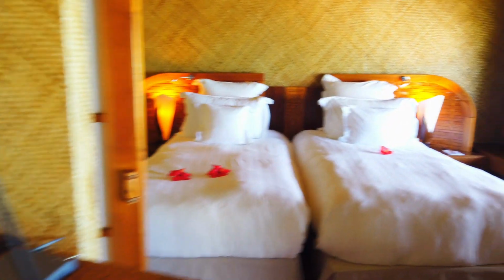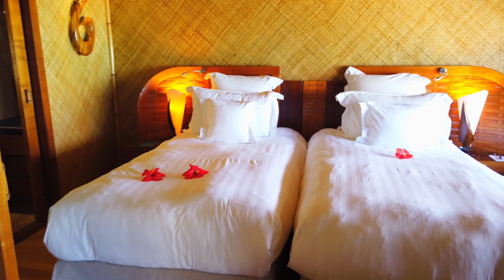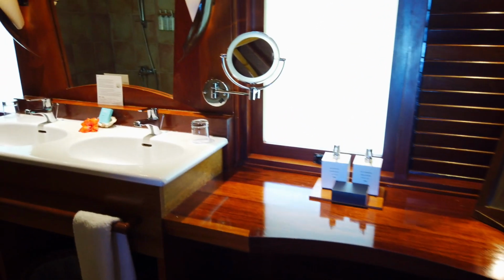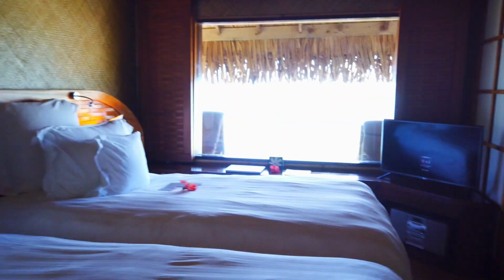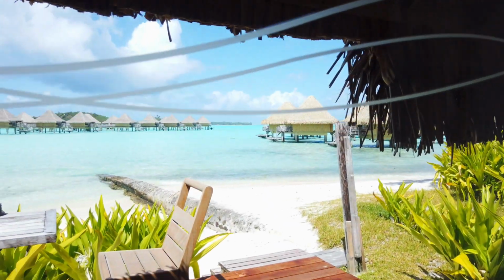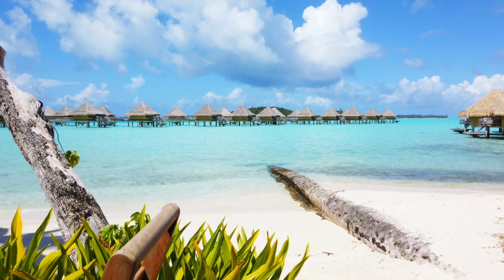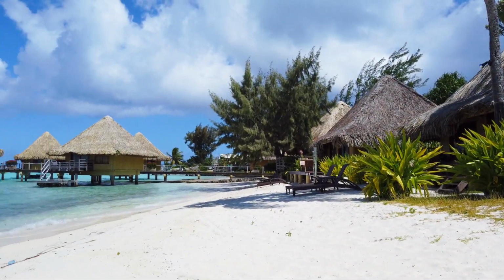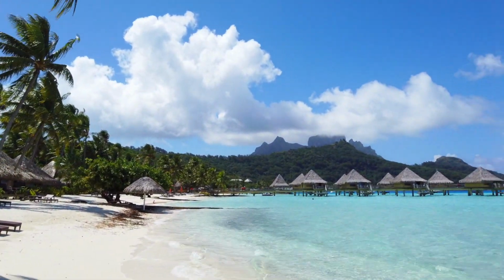Intercontinental Le Moana Bora Bora Room Tour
We stayed at the Intercontinental Resort Le Moana in Bora Bora in a garden villa room right on the beach. Here's a quick tour of what you can expect.